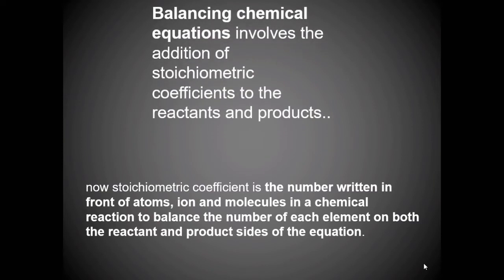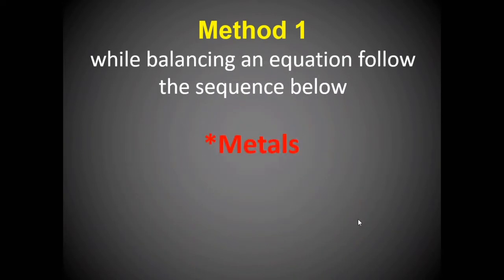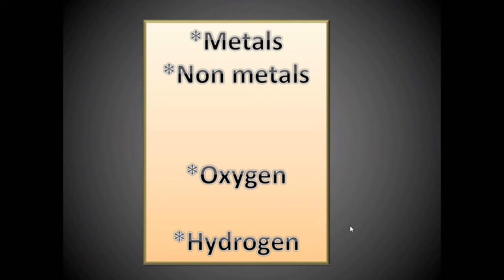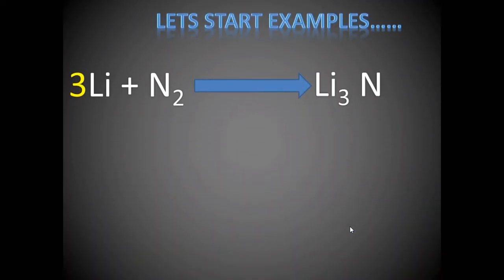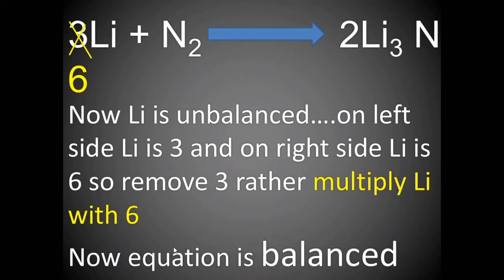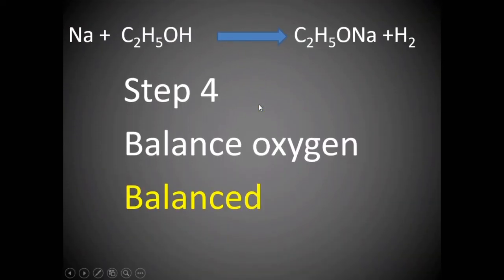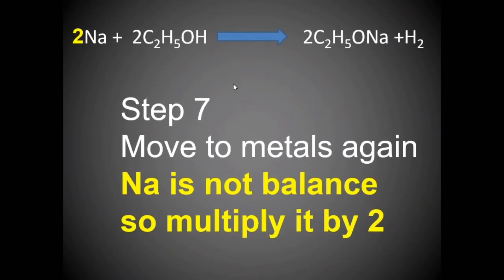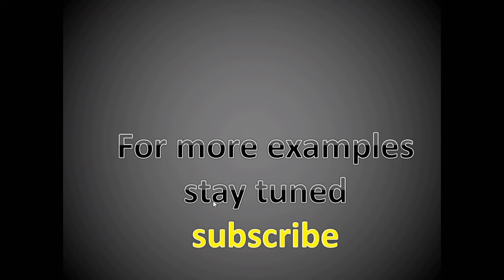balancing chemical reactions class 9 , class 10 ,o level ,Alevel, fbise,MDCAT 2022-2023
Balancing chemical equations involves the addition of stoichiometric coefficients to the reactants and products..
now stoichiometric coefficient is the number written in front of atoms, ion and molecules in a chemical reaction to balance the number of each element on both the reactant and product sides of the equation.
WHAT IS BALANCEd  CHEMICal EQUATION?
Why we need a balance
chemical equation?
How to balance
 chemical equation?
Method 1while balancing an equation follow the sequence below
*Metals
*Nonmetals
*Oxygen
*hydrogen
6Li + N2    2Li3 N

2Na +2C2H5OH               2C2H5ONa +H2